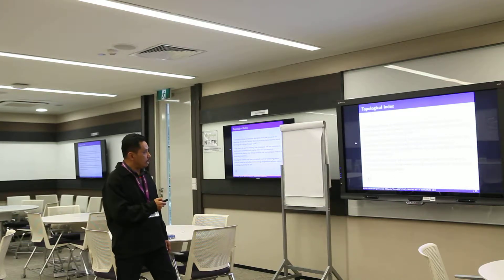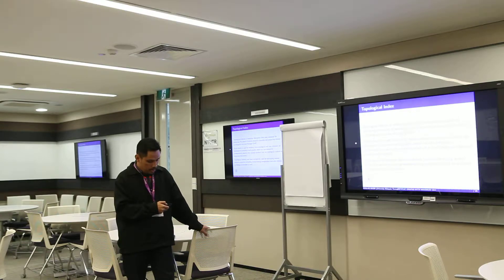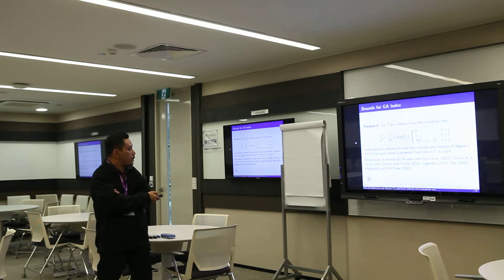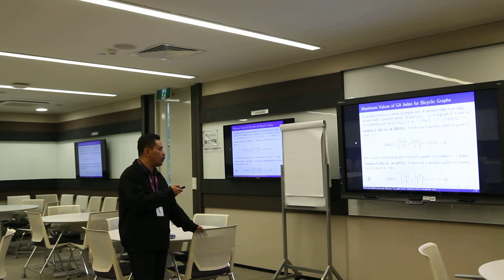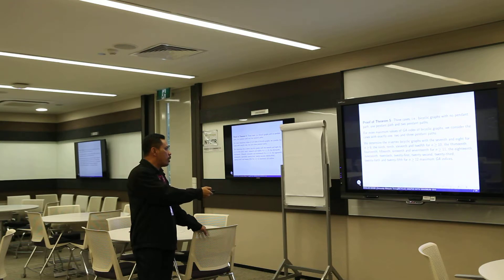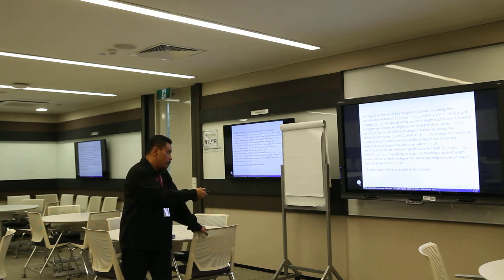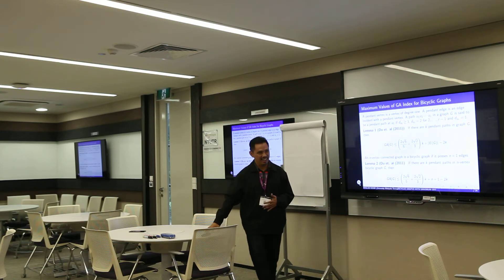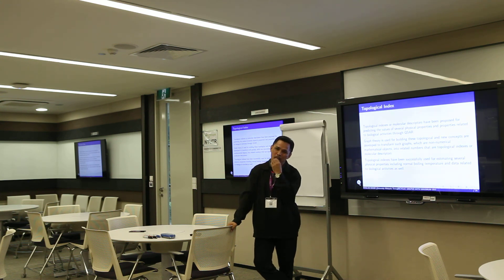Day 1 - Bicyclic Graphs with Maximum Geometric-Arothmetic Index - Roslan Hasni (Seminar)